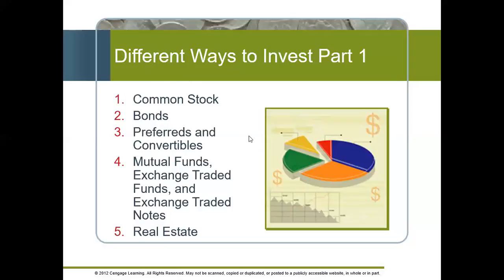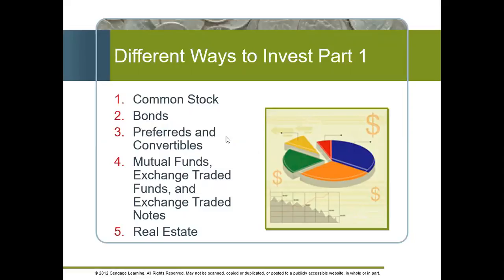zoom 0 2